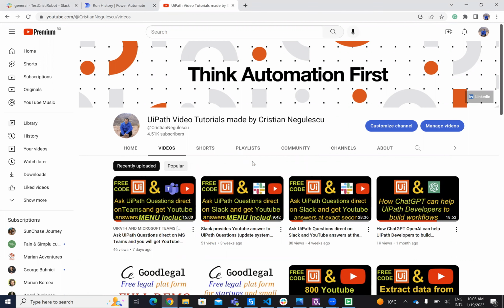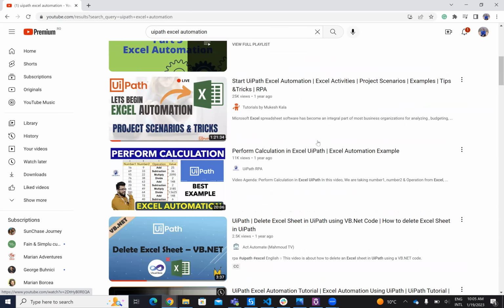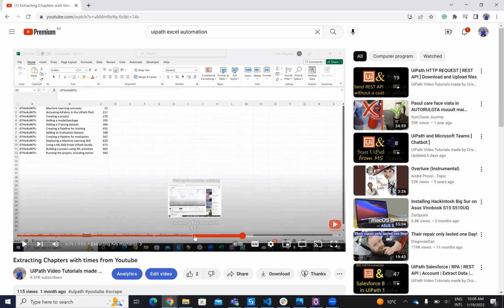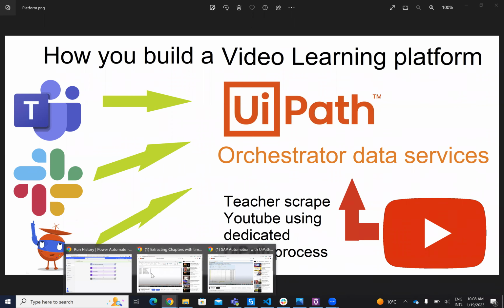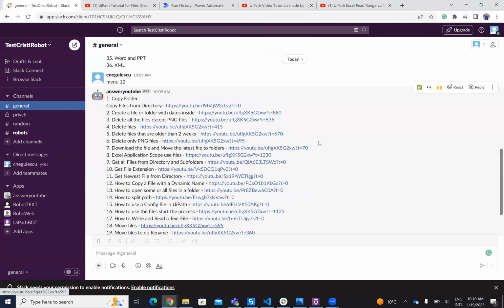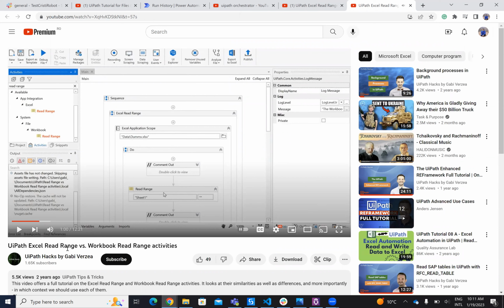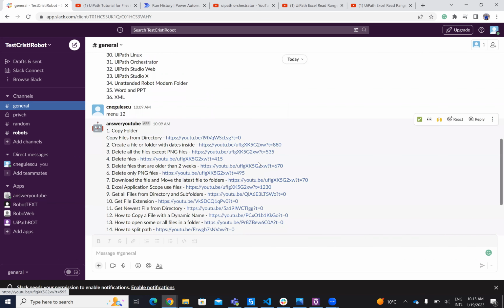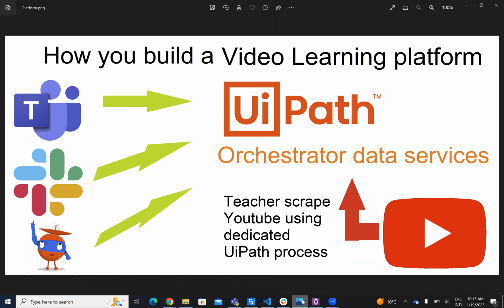How you can organize Youtube videos to help your colleagues to grow fast (long video)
0:00 Preview
1:08 Intro
1:23 The purpose of the movie
2:00 Example of an issue that we solve
2:30 Structure of the system
4:00 UiPath Assistant Example
5:30 Slack example
7:15 MS Teams example
9:15 Conclusions
12:20 Subscribe to my channel